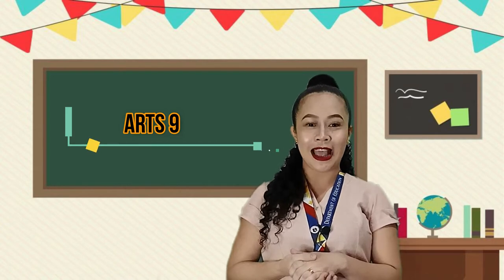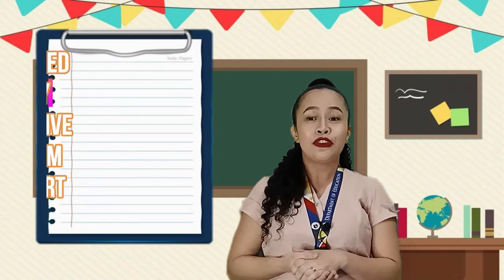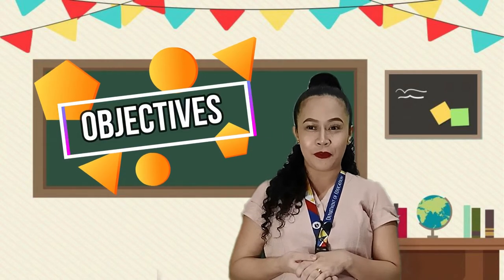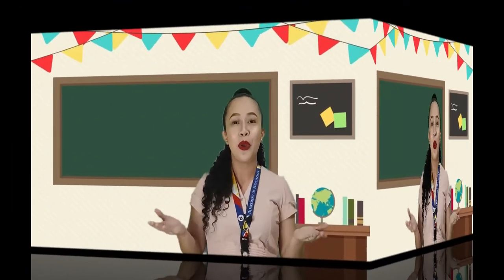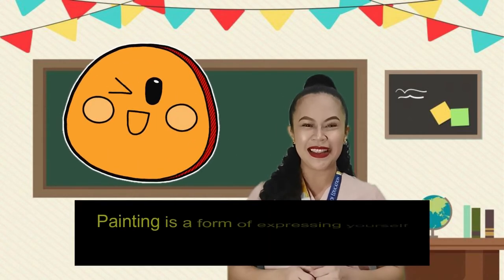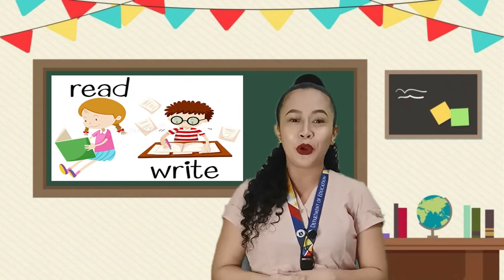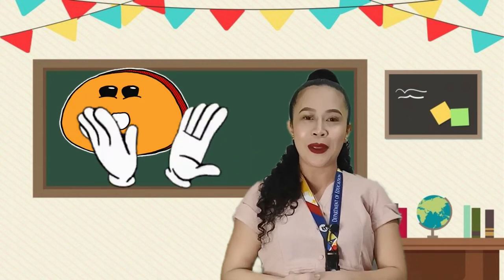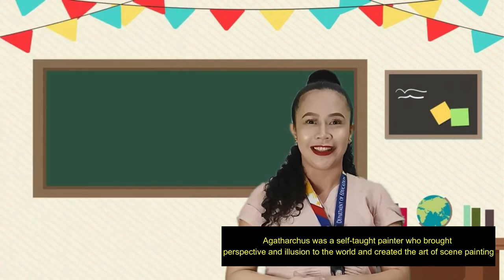MAPEH Arts Grade 9 MELC 3